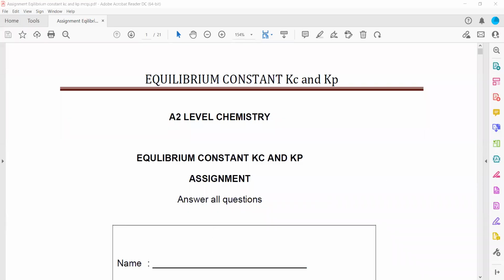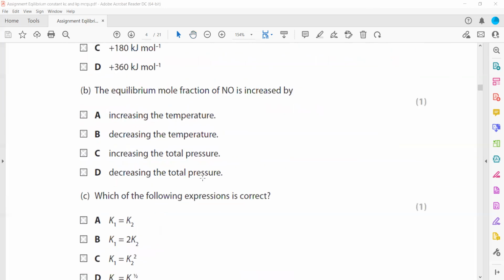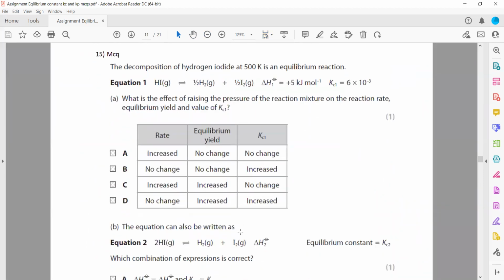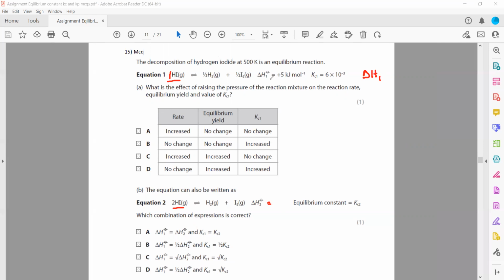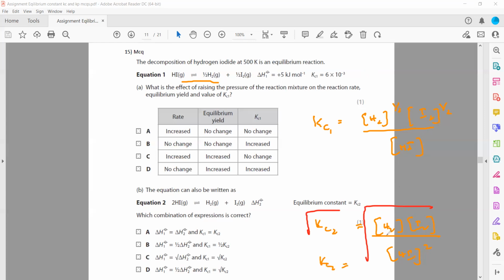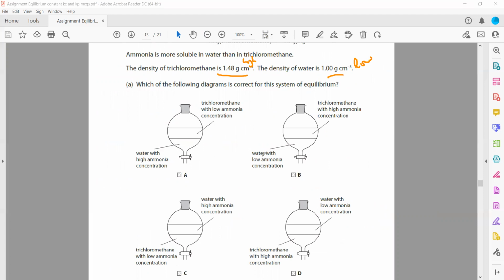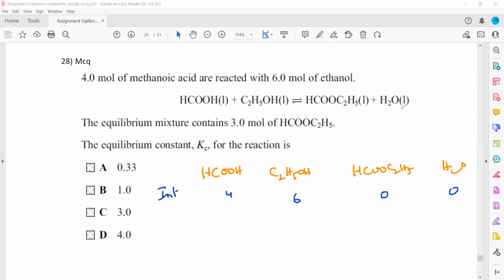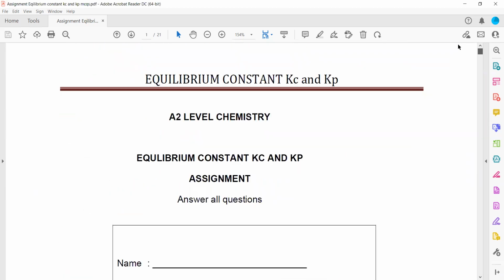Equilibrium Constant Kc and Kp mcqs doubts A2 Chemistry Unit 4 Lecture 4d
Equilibrium Constant Kc and Kp mcqs
Doubts: 4(c), 15(b), 17(a) q28